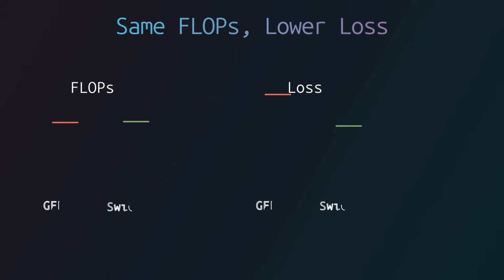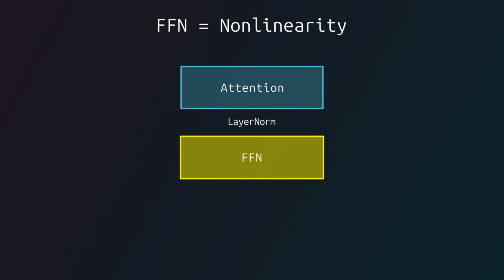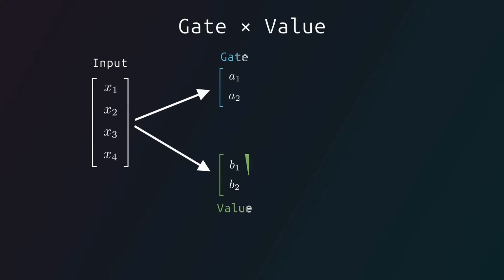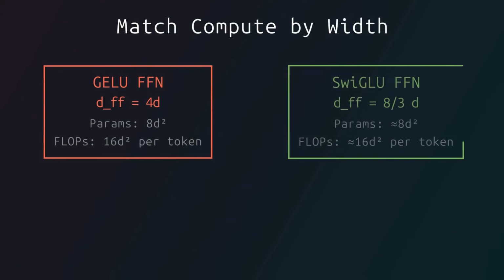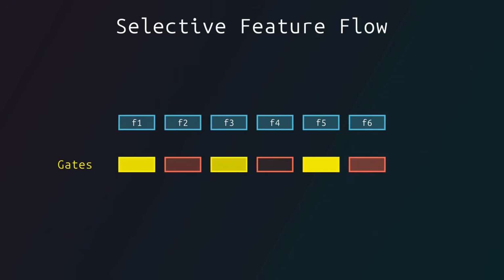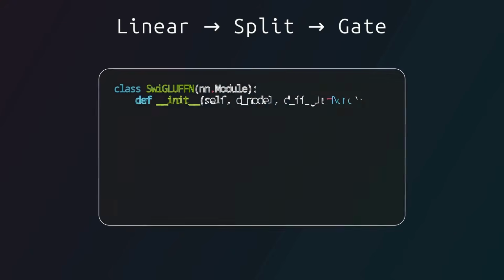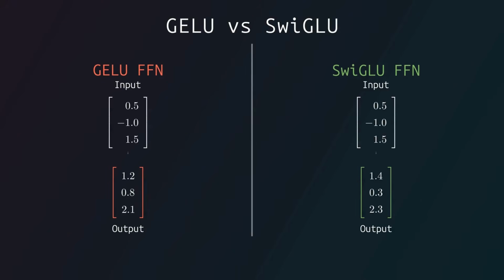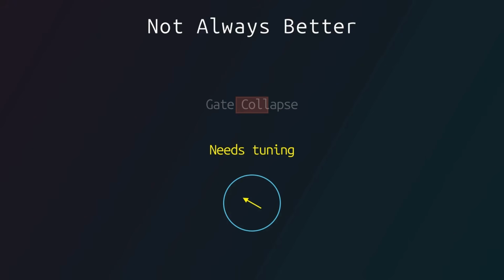SwiGLU: Why Modern LLMs Ditch GELU/ReLU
This video provides a complete breakdown of SwiGLU, explaining why it has become the standard in state-of-the-art Transformer models. We explore how it delivers lower loss and better perplexity than its predecessor, GELU, at a nearly identical computational cost.

In this guide, you'll learn:

Where activation functions fit inside the Transformer's Feedforward Network (FFN).

The limitations of simple activations like ReLU and GELU.

The core concept behind Gated Linear Units (GLU) and dynamic feature selection.

The specific SwiGLU formula and its relationship with the SiLU (Swish) function.

The clever "two-thirds width trick" that keeps FLOPs constant.

A step-by-step code implementation and common pitfalls to avoid.

By the end, you'll understand the theory, the math, and the practical reasons why SwiGLU gives modern AI an edge.

SwiGLU
GELU vs SwiGLU
Activation Function
Large Language Models
LLaMA
PaLM
Transformer Architecture
Feedforward Network
FFN
Gated Linear Unit
GLU
SiLU
Swish Function
Deep Learning
Machine Learning
Neural Networks
AI
PyTorch
FLOPs
Model Perplexity
Computational Cost
Noam Shazeer
Transformer FFN
Neural Network Activation
LLM Training

Correction:
01:06 GELU is not monotonic. The plot already shows that but there is a mistake on the narration.

00:00 Intro: Why Modern LLMs Pick SwiGLU
00:38 Where Activation Functions Live in Transformers
00:54 The Limits of GELU and ReLU
01:26 Introduction to Gated Linear Units (GLU)
02:00 The SwiGLU Formula and SiLU Activation
02:25 The 8/3 Width Trick: Keeping Compute Constant
02:56 Why Gating Improves Expressivity
03:22 Industry Adoption: PaLM and Llama
03:50 Implementation Code and Forward Pass
04:20 Comparing GELU vs. SwiGLU Outputs
04:41 Common Mistakes and Best Practices
05:06 Summary and Conclusion